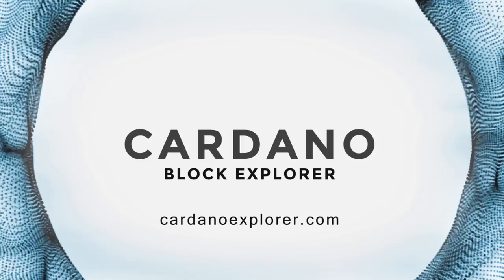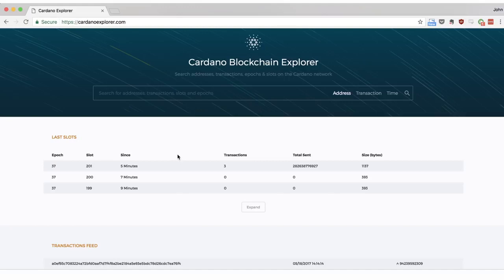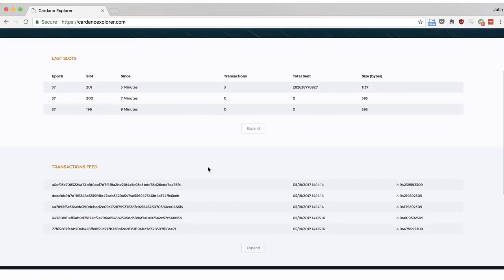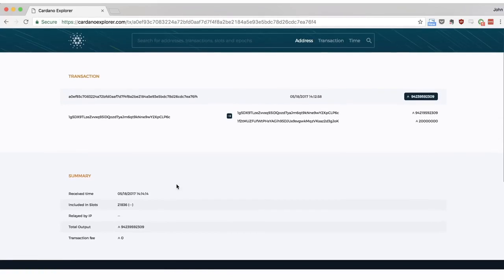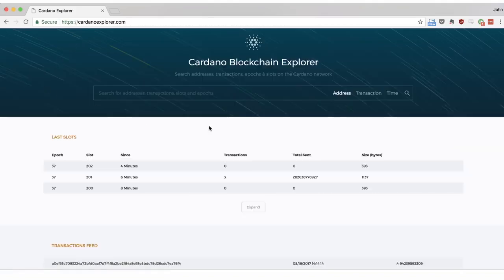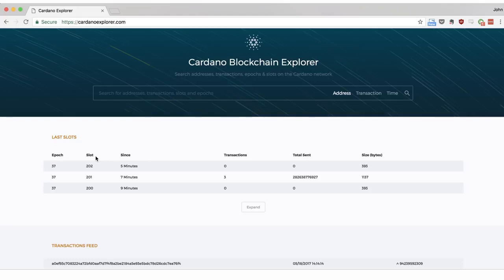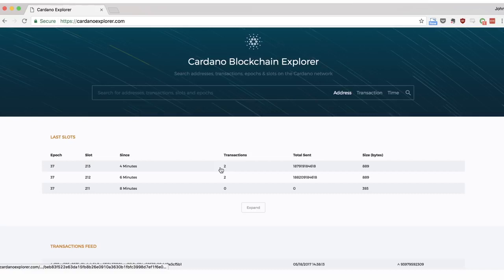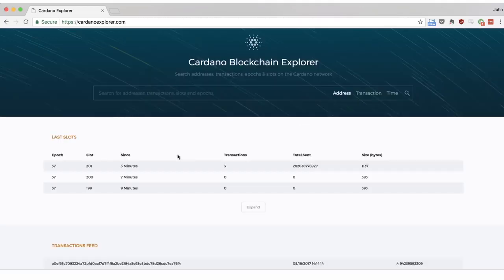Cardano Block Explorer tutorial video! What is Cardano? Read below for free Crypto too.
1. Open an account at Coinbase using my special promo
**this is my personal link. You will get $10 usd. You can then use this as your crypto bank to convert Crypto to usd.

Check out ABRA and easily invest in 28 cryptocurrencies or BIT10, an index of the top cryptos. Use my link to sign up and get $25 in free bitcoin after your first Bank/Amex deposit, or 1.5% cash back when you exchange cryptos (T&C apply): My personal promo link for the free money
^^ This is one of my favorites. You get your money instantly within 15 minutes for an ach. And you can withdraw just as fast.

** I have several ways to get free crypto that are legit and can be instantly turned into real cash. Message me below and I will be happy to help you.

More Free Crypto sites that you can get free crypto using my link. We both benefit. (Keep coming back. I will be adding more every day.)

Robinhood: You get one free share for using this link.
You have a 1 in 200 chance of getting Berkshire Hathaway, Apple, Facebook stock each time you and a friend signs up. But we probably will not get one that good. But its free.

Einstein Exchange: You can trade crypto on this exchange as well. When you sign up using my link, we both get $10.

Use this link and save automatically when you shop online. Works great with the brave browser and also chrome. Earn Free Bitcoin with this as well.

Need a way to switch from one coin to another cheap? You can transfer one coin to another coin from one wallet to another without all the fees.

Want to compare rates from different crypto exchanges? Find the cheapest or most efficient one without hassle. All in one place.

Get free Stellar Lumens Crypto just for opening an account. We got $50. You may or may not get the same. We just know what they paid us.

for the Brave Browser and set up your profile to begin getting Free Bat Coin.. If you use my link, you can earn money as well. We all earn money. Brave Browser is the best one out there. The most Private and secure too. Get free BAT crypto currency for surfing the web. It uses the chrome template format. So its just like chrome.

*** You can become a brave publisher like me. Then you can refer friends, family or anyone and earn free bat while you sleep. Again, you can convert them into usd instantly by sending them to coinbase and then to your bank. That is for your information and I do not benefit. For helping me, I want to help you.